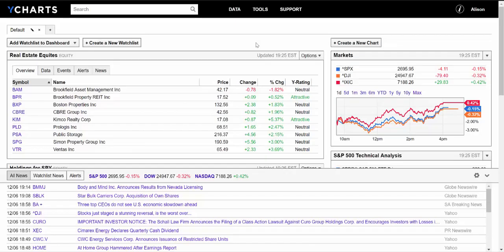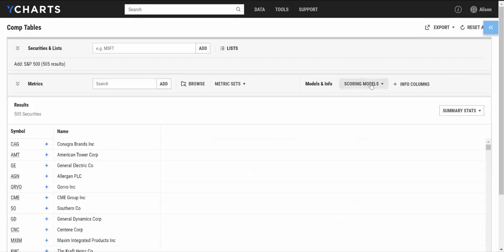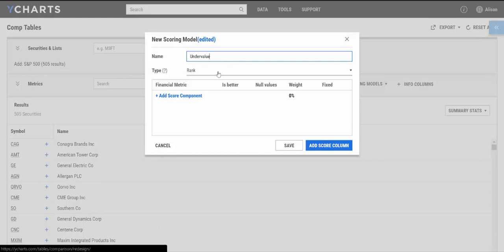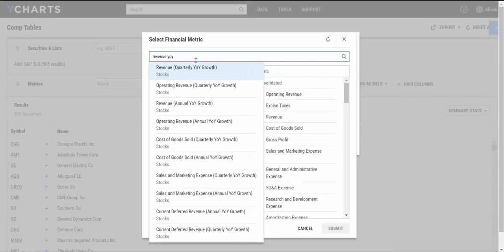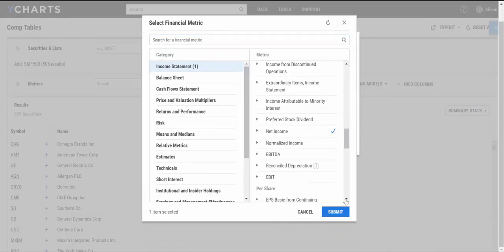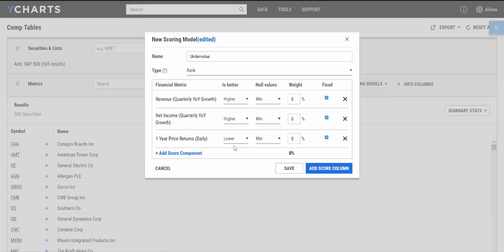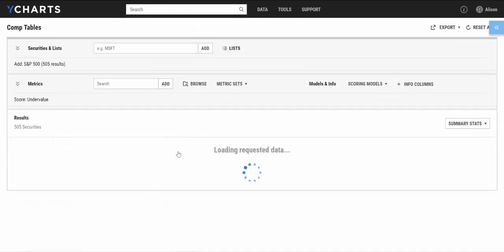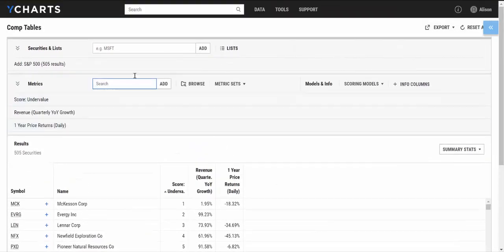Navigating the New Look: YCharts Scoring Models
YCharts Scoring Models have a new look. Watch this video to see what's new with Scoring Models.